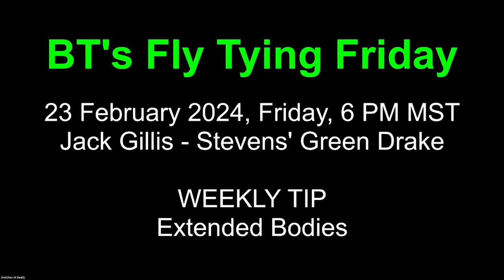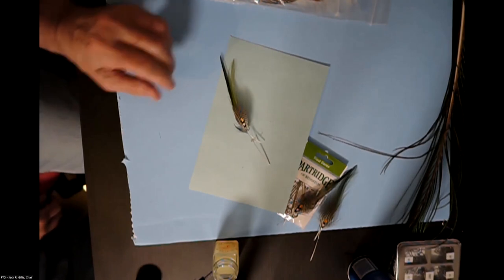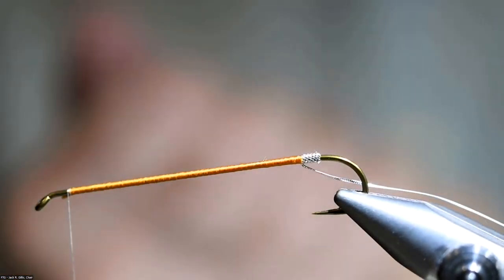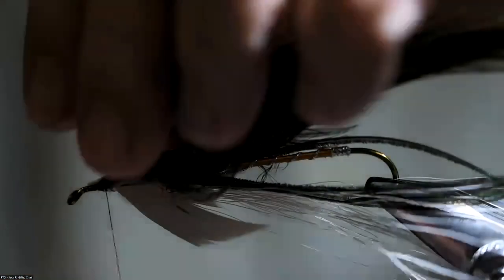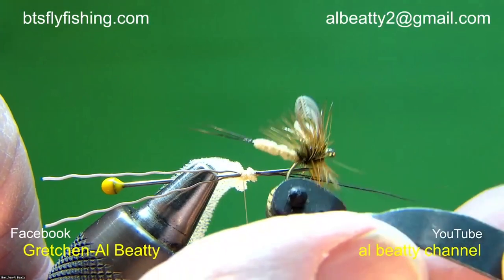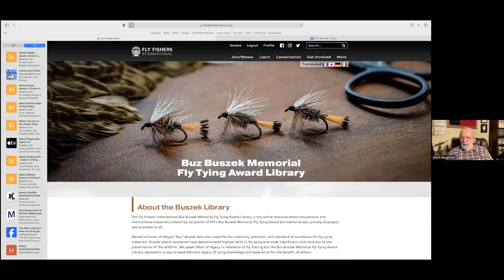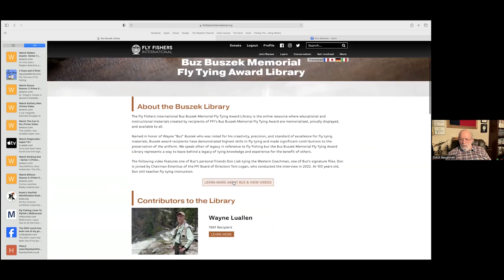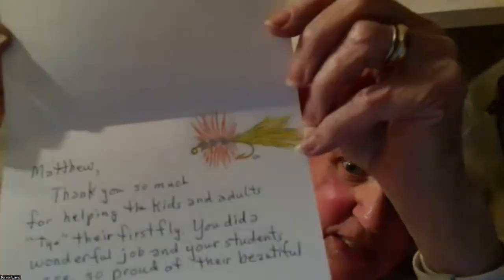Fly Tying Friday - 23 February 2024 - Gillis Tying a Stevens' Green Drake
Texas fly tier Jack Gillis ties a Carrie Stevens' Green Drake, a Rangeley-Style Streamer. As an FTG Gold Award tier, Jack makes it look easy. Check the video out to see for yourselves.

In the WEEKLY TIP, Al shows how to use athletic pre tape (under wrap) to tie an extended body. He discover during the tying process that he (and you) can adjust the tail to fit any size hook AFTER the body has been formed. You'll definitely want to add this idea to your bag of tying tricks.

During the Sharing portion of the video, Dutch Baughman Shares information on the newly opened Buz Buszek Memorial Library. The "Library" is a resource for all fly tiers whether they are member of Fly Fisher's International or not. After Dutch's presentation, Al shares information he learned from the Library about feather parts after viewing one of Wayne Luallen's instructional videos.